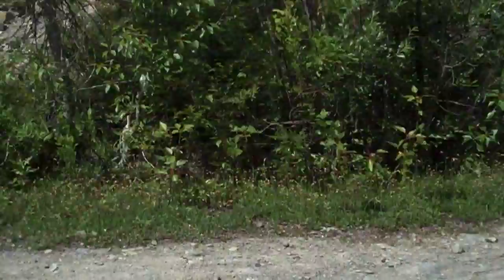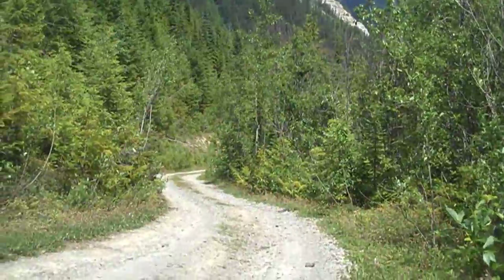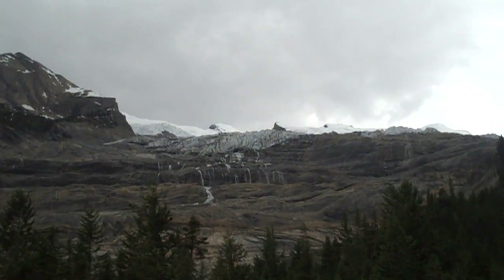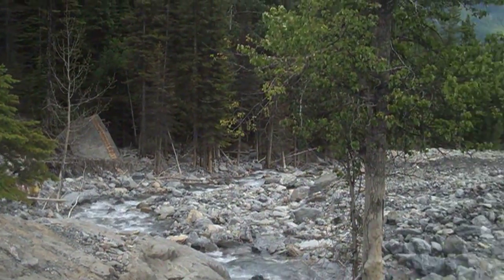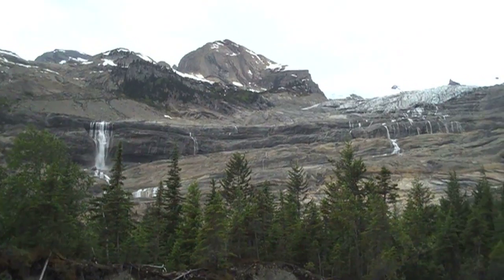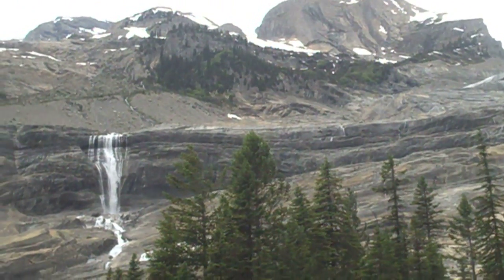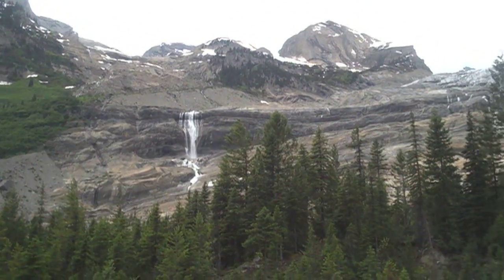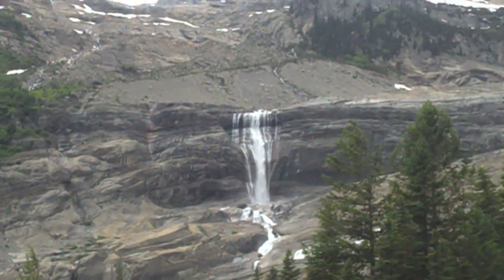Hike to Mummery Glacier Near Golden BC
This area is in a  fabulous part of the world.  Closest civilization is Golden BC.   It involved a 2 hour drive down a pretty rough logging road  down the Blaeberry Valley, and then a 30 minute hike to the creek below the glacier.  You can go from here up to the bottom of the glacier.  Last summer for the most part the road was washed out so it made for a lot  longer hike.  The valley is absolutely outstanding and nobody there.  Basically on the opposite side of Saskatchewan River Crossing on the Banff-jasper Hiway not far from one of the original fur trading routes through the Canadian Rockies called Howse Pass.